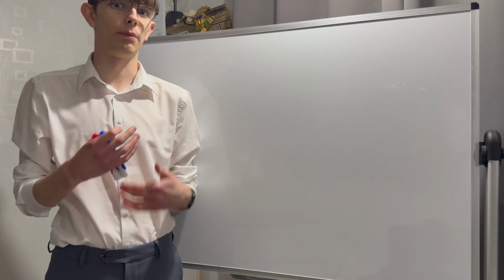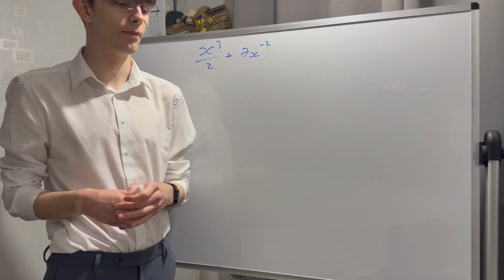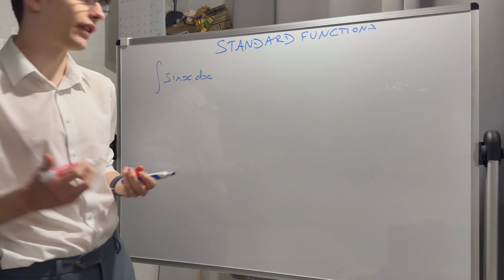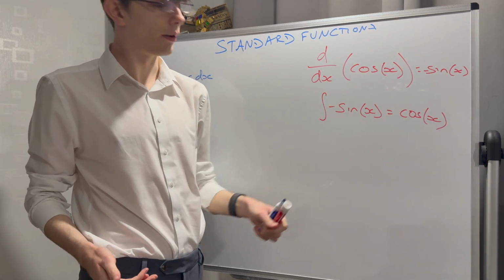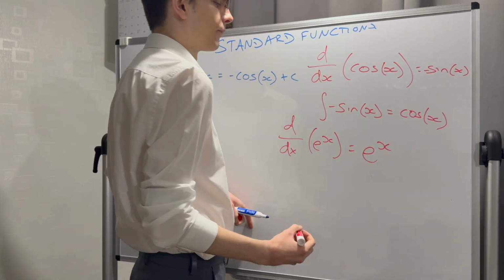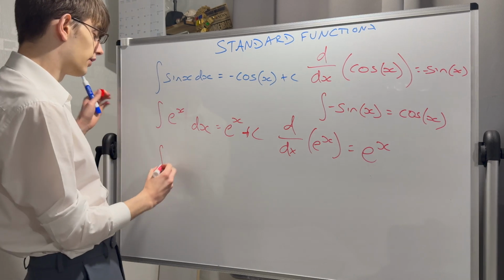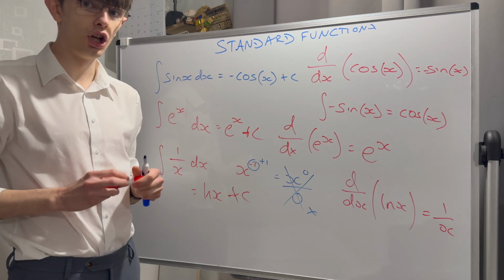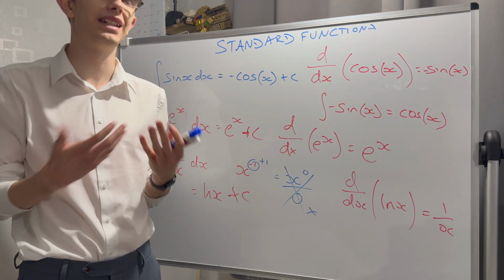Integrating STANDARD Functions | Calculus Episode 18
What is a standard function? How do I integrate sin? Why am I supposed to know this?

Suitable for A-Level maths, and anyone who is bored